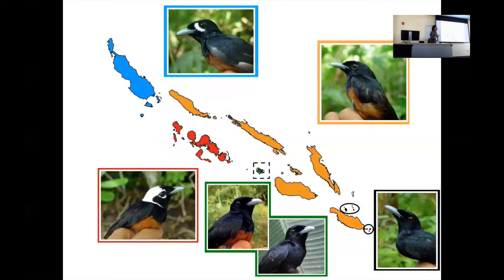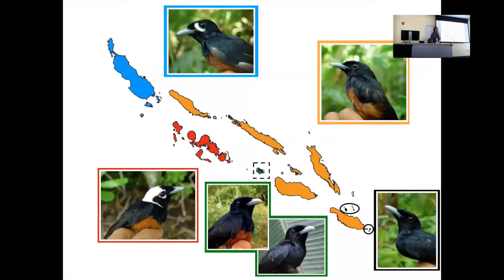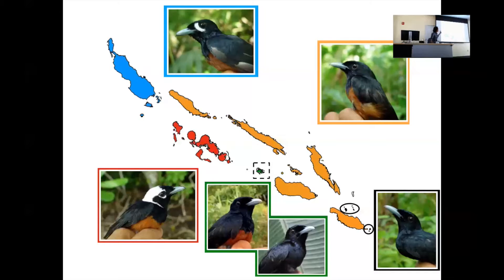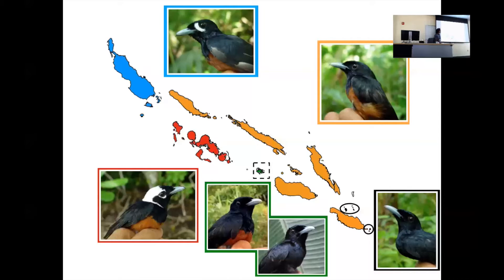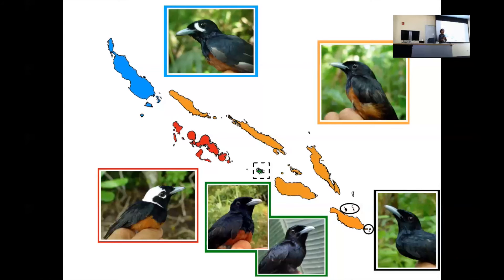Al Uy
Individual introduction at the Manakin Genomics RCN 1st. meeting (August 15, 2015)
 SCBI - Front Royal, VA